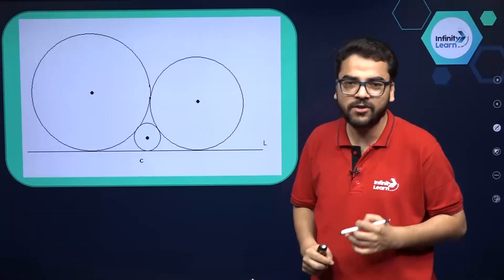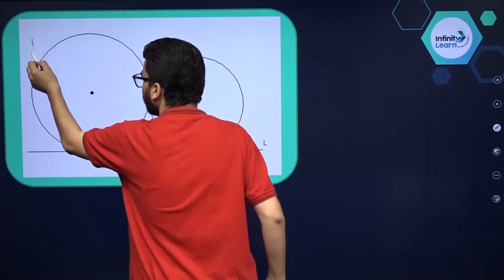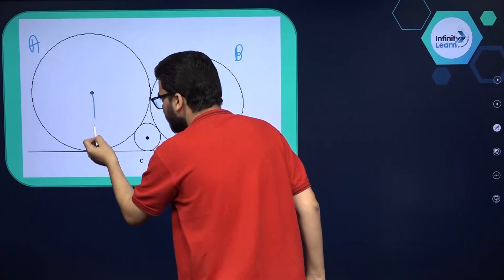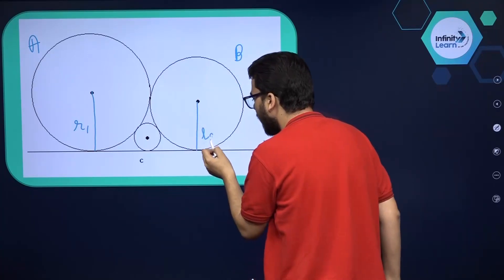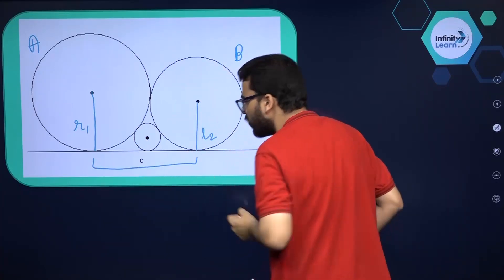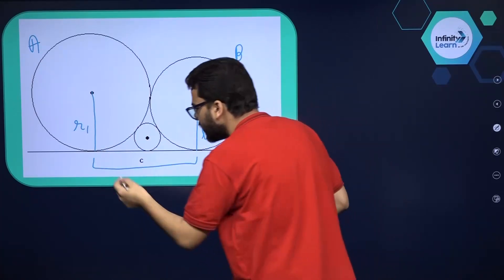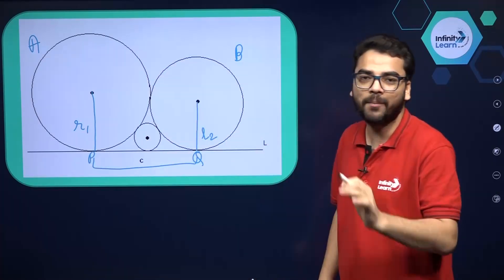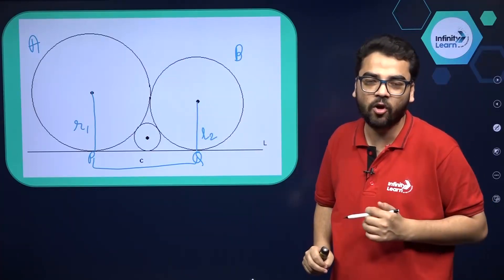Circles Question 1 || 9&10 Math Capsule || Misbah Sir || Infinity Learn Class 9&10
Online classes,
Online course,
NCERT,
Revision,
Practice paper cbse class 10,
Biology,